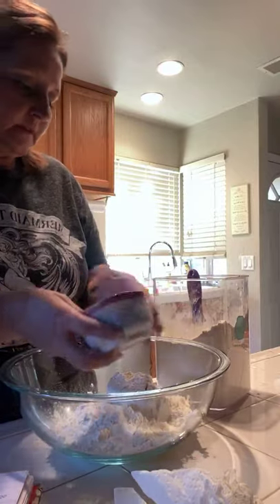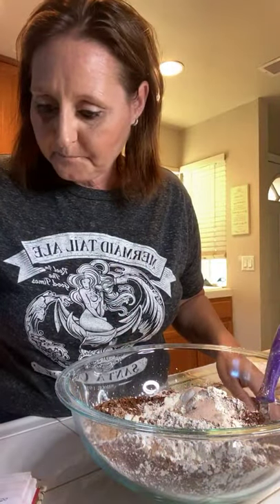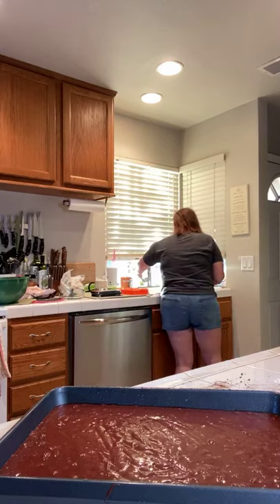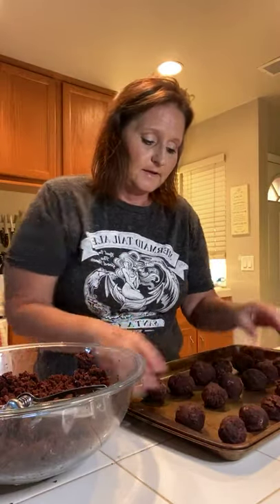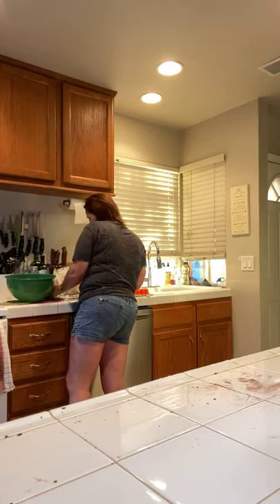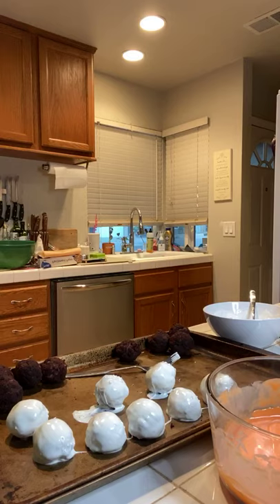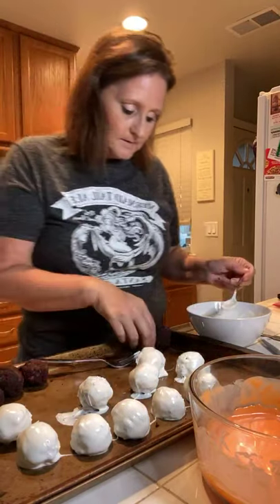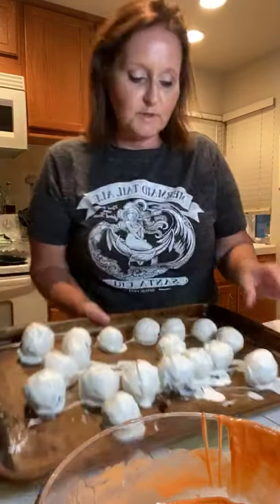Cooking Halloween cake pops